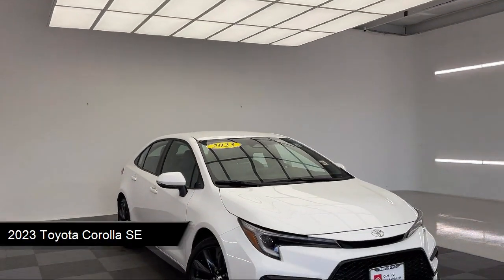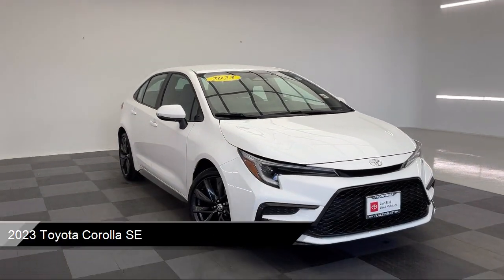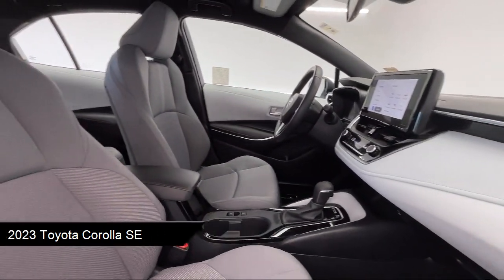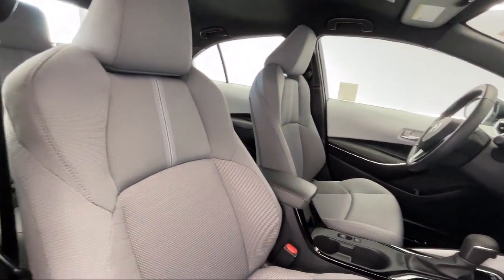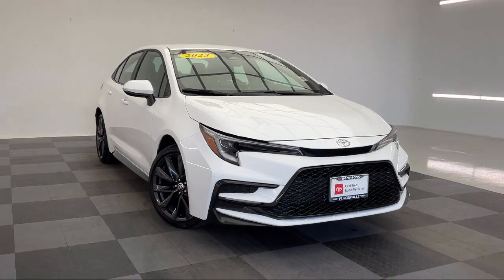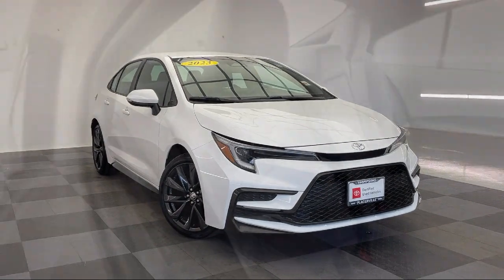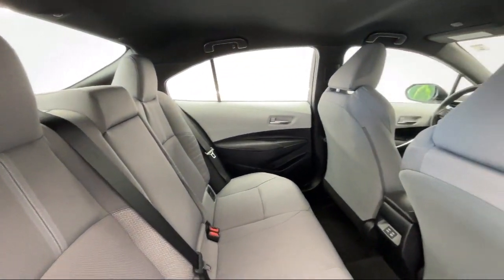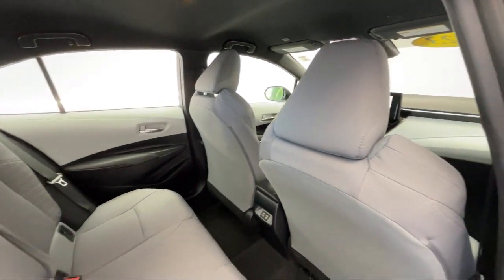2023 Toyota Corolla SE Placerville Cameron park Shingle springs El dorado hills Jackson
2023 Toyota Corolla SE Stock Number: 49977R Vin:5YFS4MCE4PP142315.

Thompsons Toyota
140 Forni Road